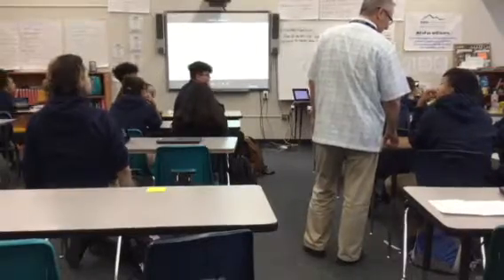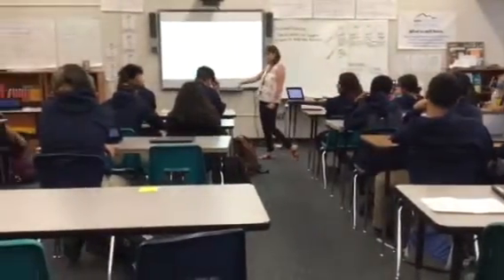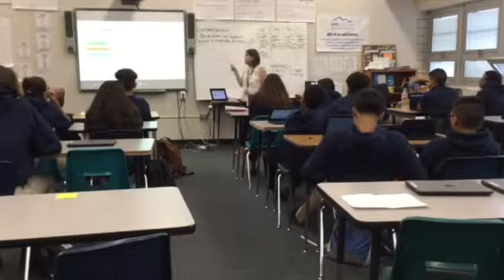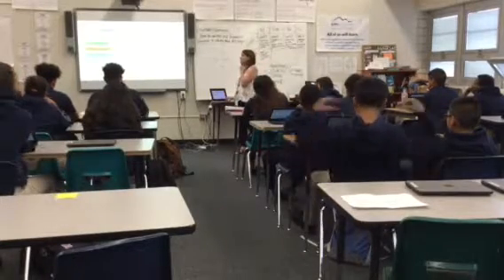Hersh 9.5 Model to compare for 9.12 OFB